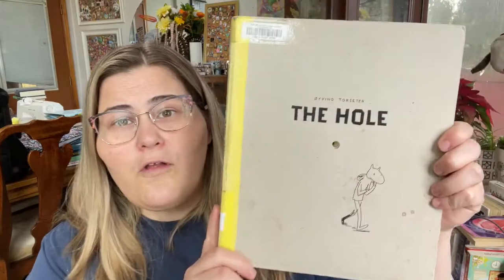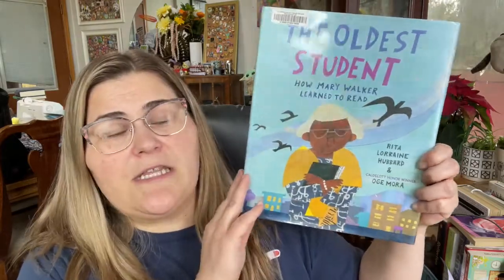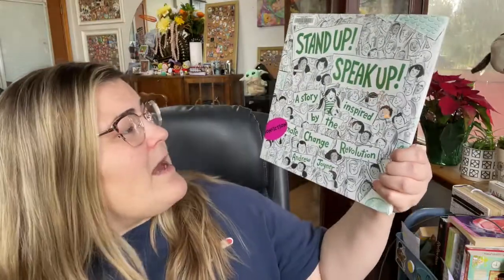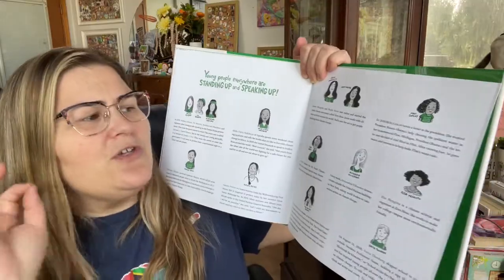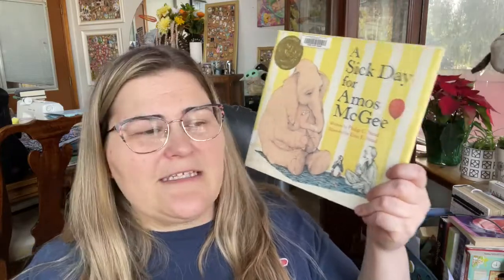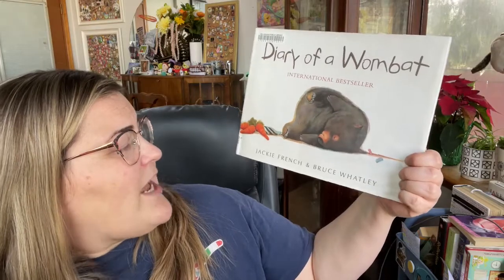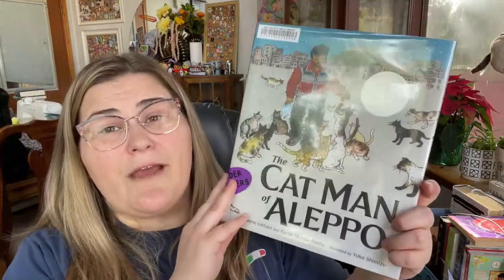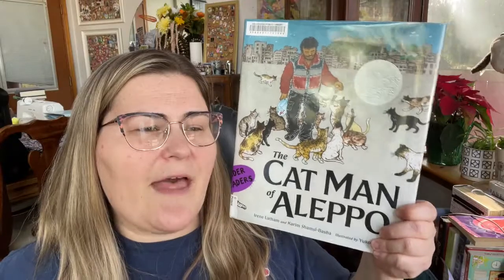Children's Picture Book Battle Week 5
Hi Bookish Friends!

Books reviewed in this video:
The Oldest Student: How Mary Walker Learned to Read by Rita Lorraine Hubbard
A Sick Day for Amos McGee by Philip Stead
Hello Lighthouse by Sophie Blackall
The Cat Man of Aleppo by Irene Latham and Karim Shamsi-Basha
Diary of a Wombat by Jackie French
The Hole by Øyvind Torseter
Stand Up! Speak Up!: A Story Inspired by the Climate Change Revolution  by Andrew Joyner
The Day Saida Arrived by Susana Gomez Redondo

If you still haven't seen the first 4 weeks of the picture book battle, you can check those out

- Instagram (even though I'm not the best at social media haha)